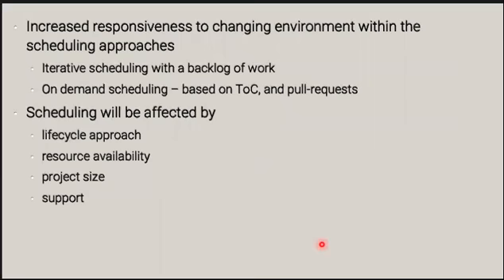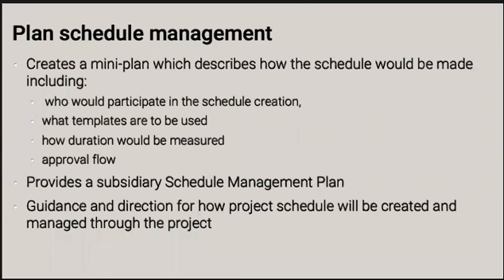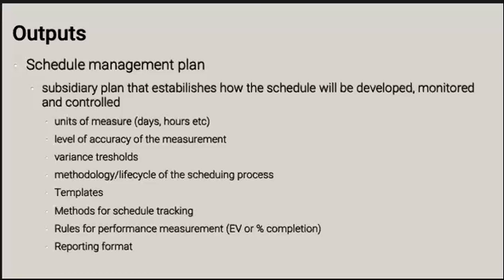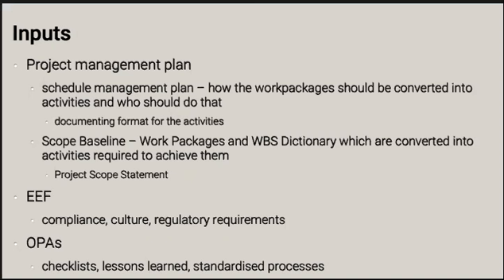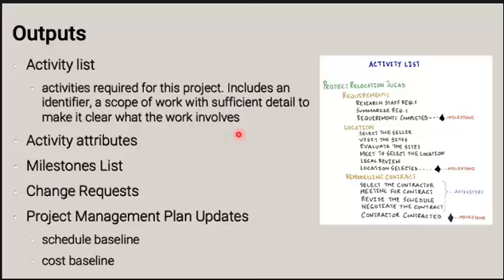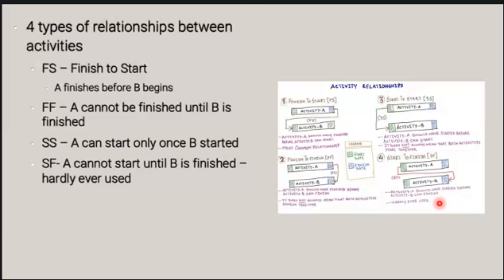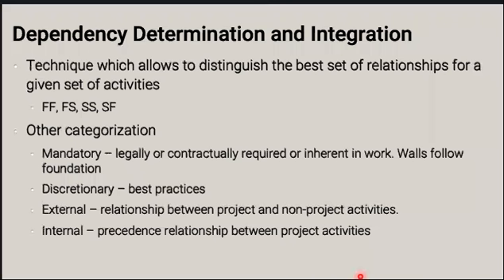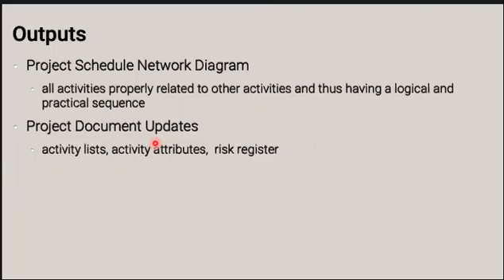Project Schedule management - lecture 1